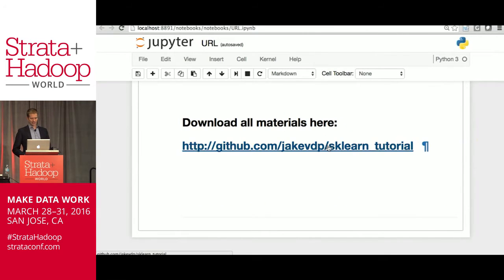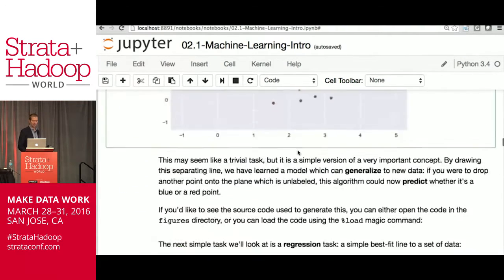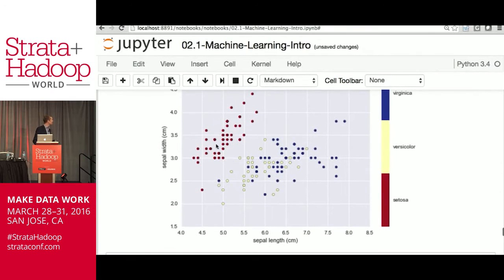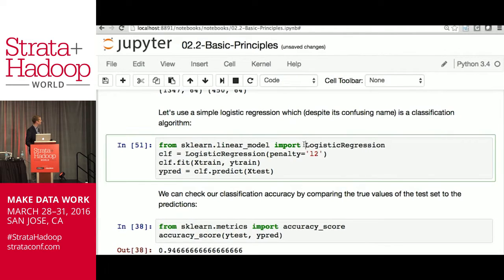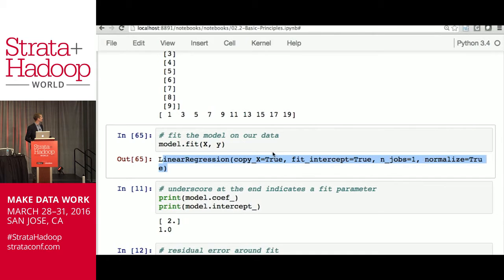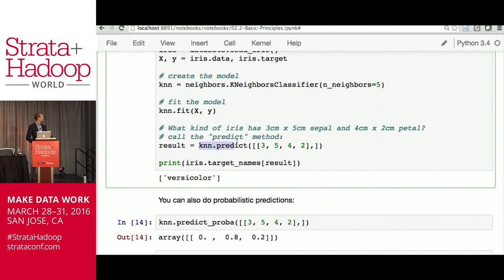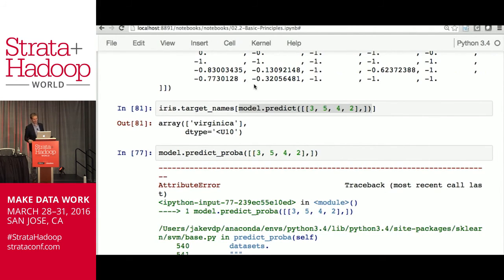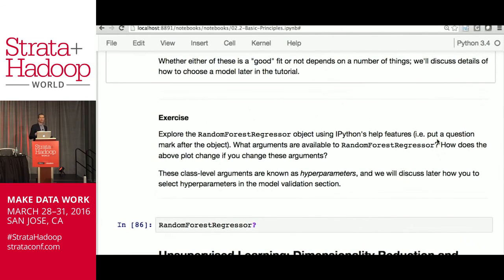Intro to Machine Learning with scikit-learn - Part 1 - Strata Hadoop San Jose 2016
Katrina Riehl (Continuum Analytics) and Jake Vanderplas (eScience Institute) present Part 1 of 'Intro to Machine Learning with scikit-learn' at the Strata + Hadoop World Conference in San Jose, CA on March 29, 2016.

Jake Vanderplas and Katrina Riehl offer an introduction to the core concepts of machine learning and the scikit-learn package. After introducing the scikit-learn API, we’ll use it to explore the basic categories of machine-learning problems and related topics such as feature selection and model validation and practice applying these tools to real-world datasets.